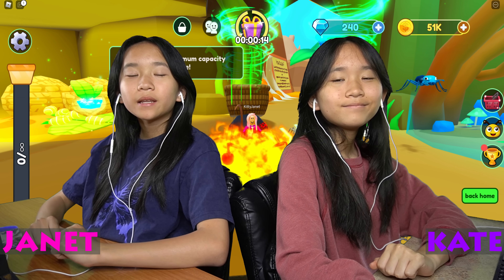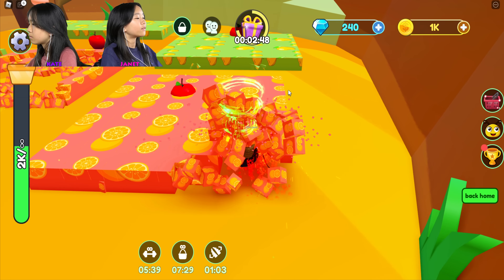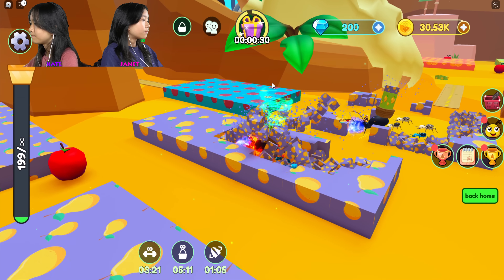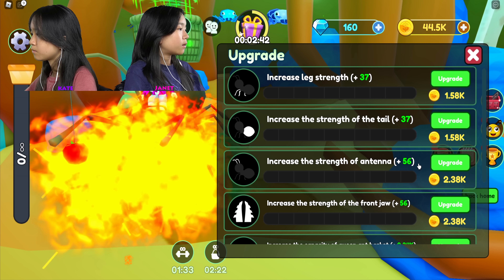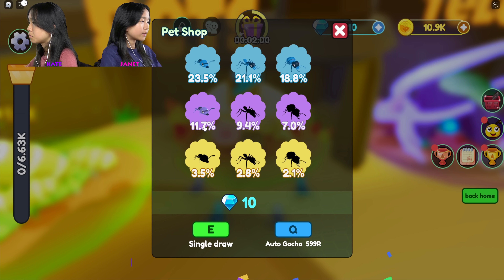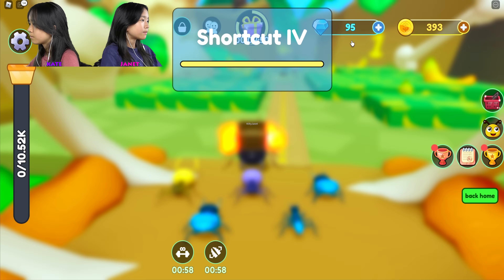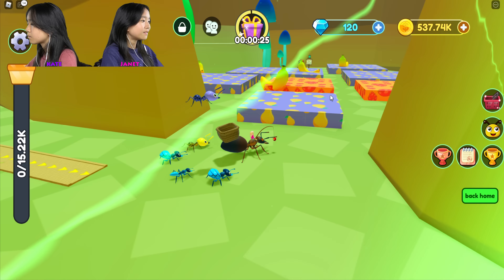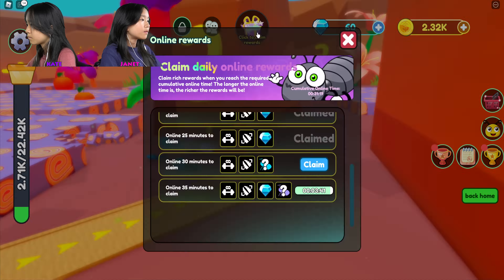We Started an Ant Farm! 🐜 | Roblox: The Ants Underground Kingdom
In this video, we are going to be playing the Ants Underground Kingdom on Roblox. Players must ride on a queen ant and lead an ant army to collect food!